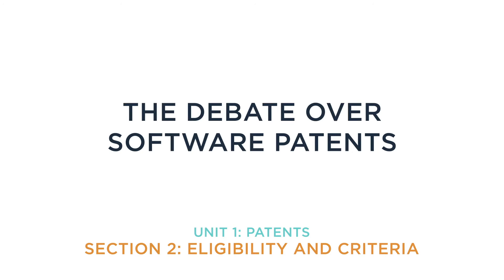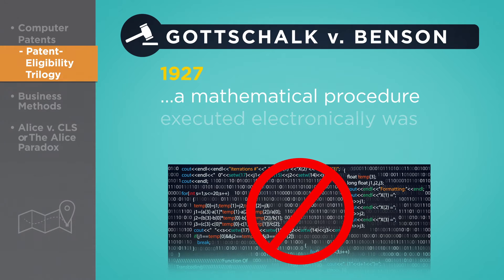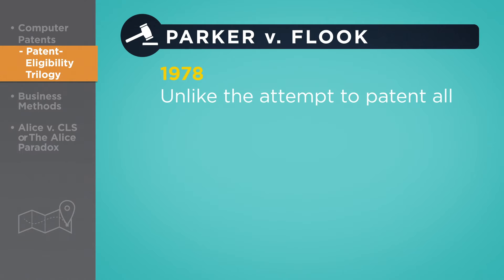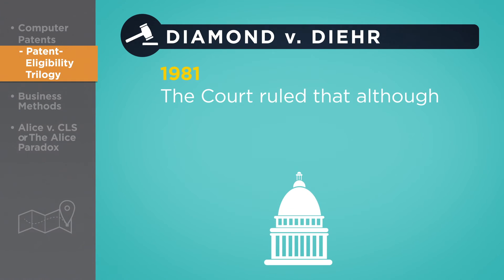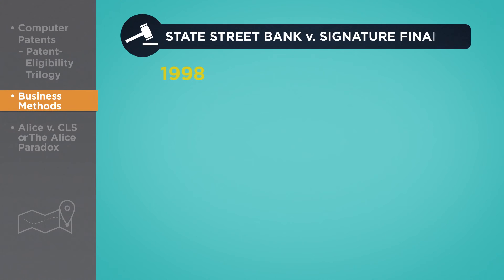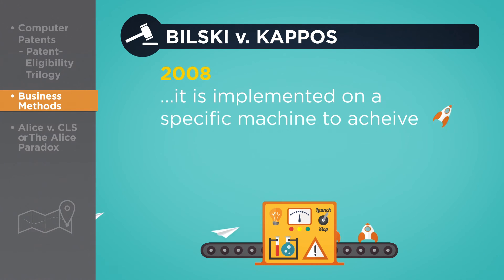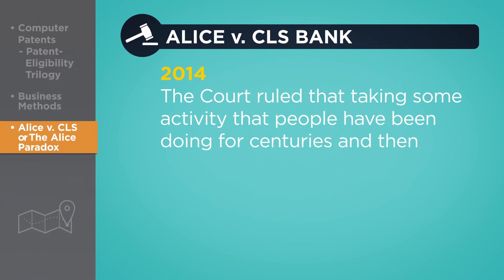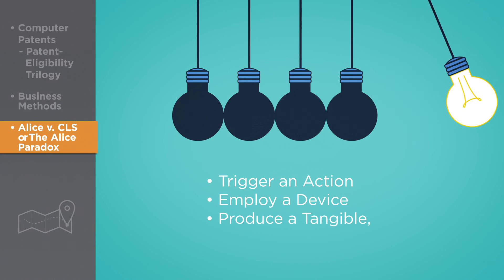Lecture 7: The Debate Over Software Patents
*Correction: Gottschalk v. Benson was decided in 1972, not 1927.

At the end of this video, you will be able to:
- Identify the characteristics of a patentable invention.
- Understand what is not patentable and why.
- Identify the criteria that an invention must meet to earn a patent.
- Understand why non-obviousness is the most difficult hurdle to overcome.

Michelsonip.com

*Intellectual Property: Inventors, Entrepreneurs, Creators*
A FREE Intellectual Property online course by The Michelson 20MM Foundation & IPO Education Foundation. Take the course on Udemy to develop a working knowledge of the basics of patents, copyrights, trademarks, and trade secrets.